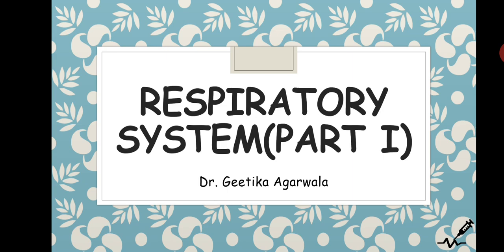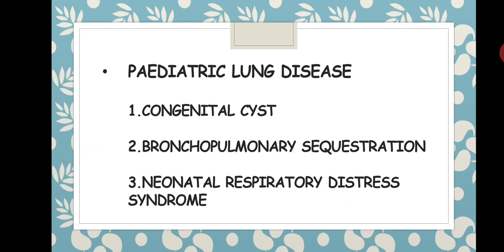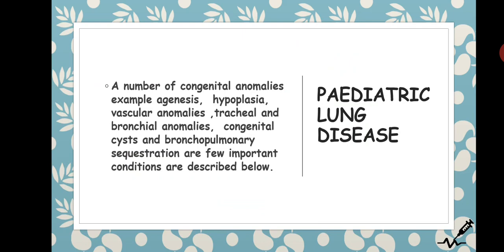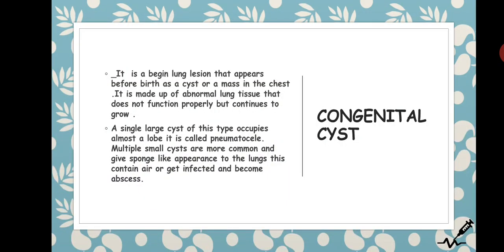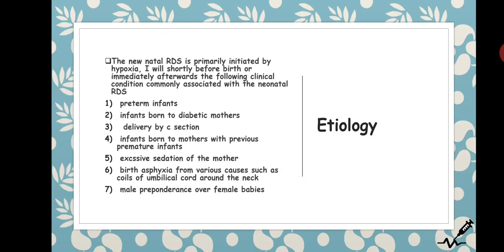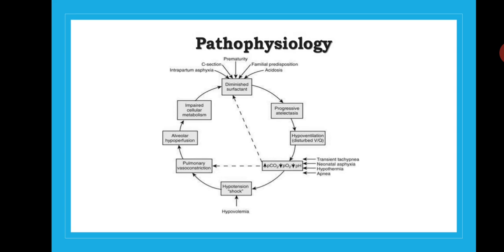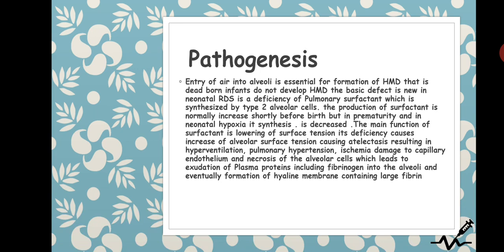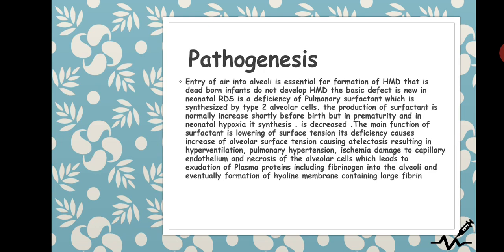Respiratory system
Paediatric lung disease